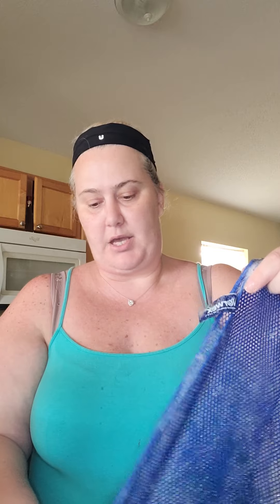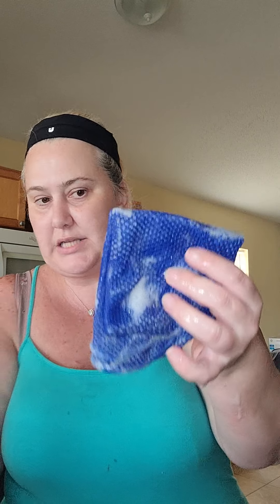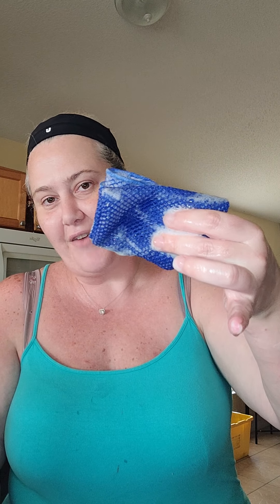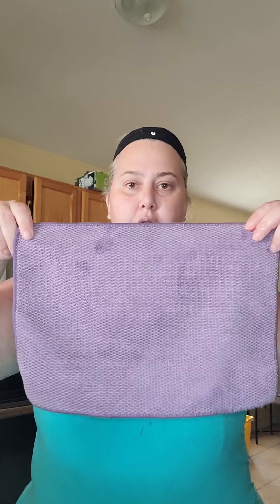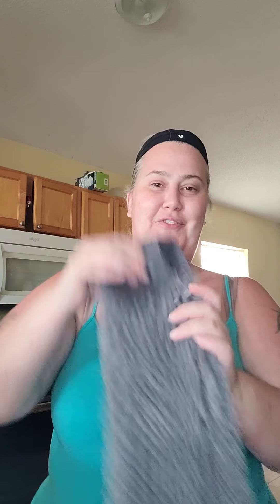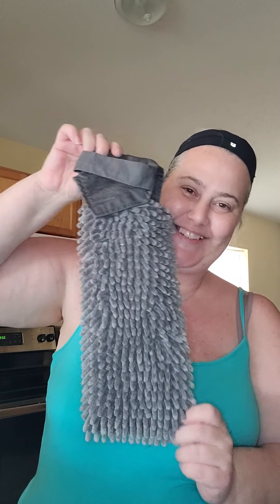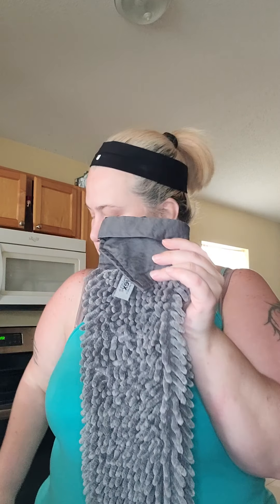Norwex Dish cloth